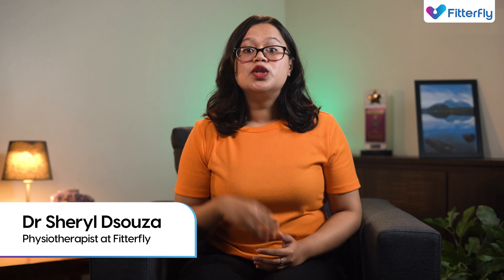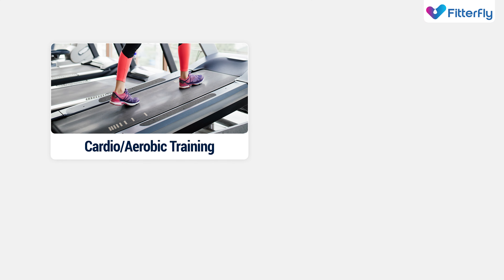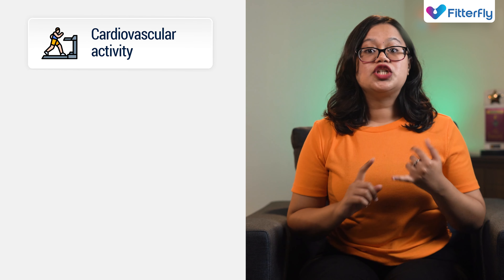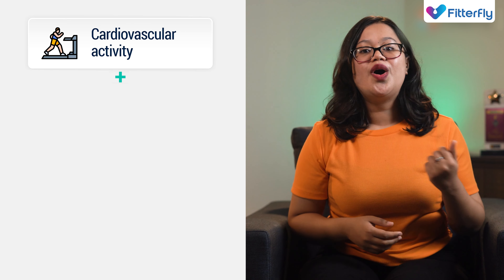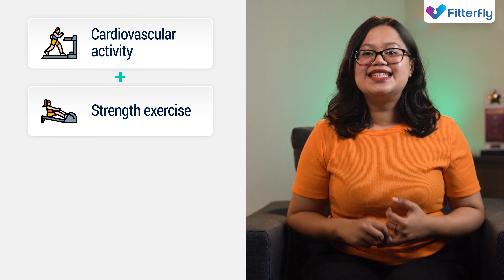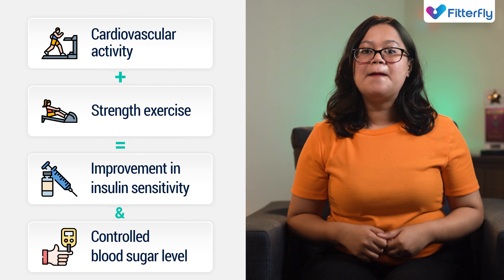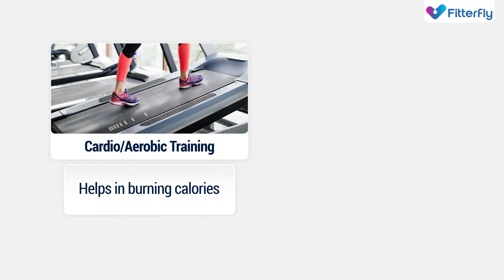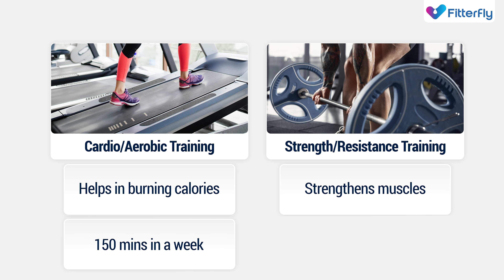What kind of exercise helps manage diabetes better? Learn it from the expert!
There are multiple forms of exercise and no exercise is bad for health. But when it comes to managing diabetes you need to follow the right pattern of exercising so that you can keep your blood sugars in check. Practicing these expert-suggested exercises will not only support you to control blood sugar fluctuations but also help you to achieve weight loss.

✅ Welcome to the Fitterfly Wellness DTx YouTube channel!
Here, we're dedicated to providing you with the latest insights on diabetes management, weight loss, and overall well-being. Our expert team is committed to empowering you on your health journey.